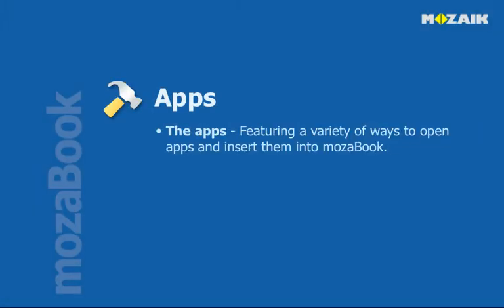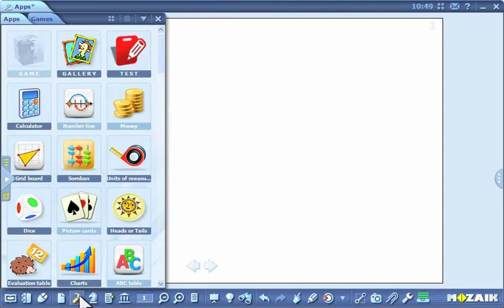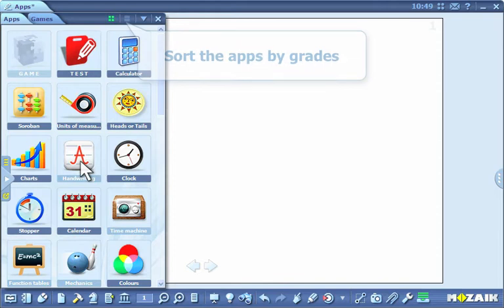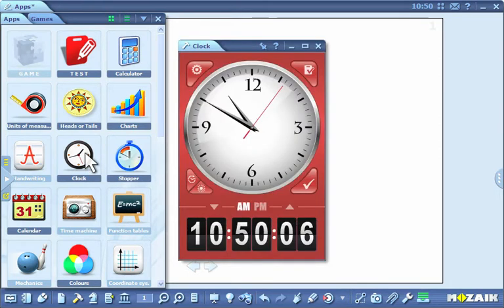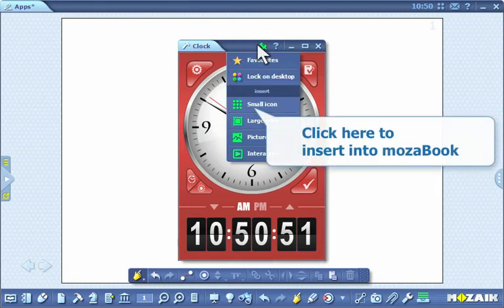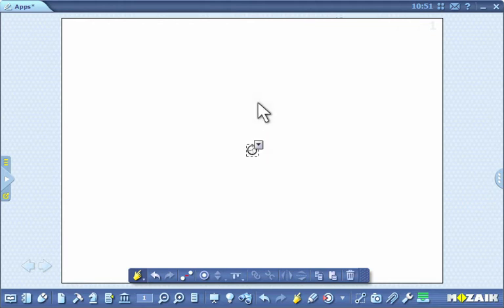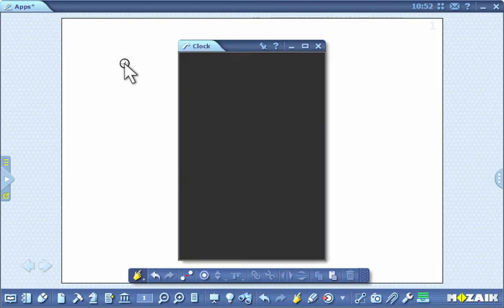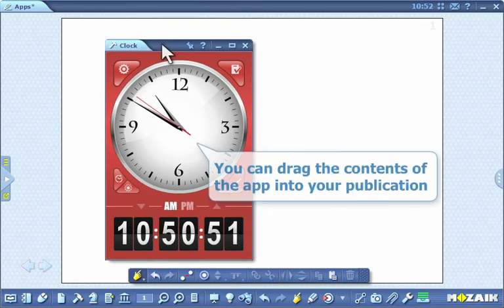mozaBook Interactive Teaching Software - Apps tutorial video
Please find the links mentioned in the video below!

In this short video we show you:
- how to use our Apps

Must be entered after installing the mozaBook software, as shown in the video.